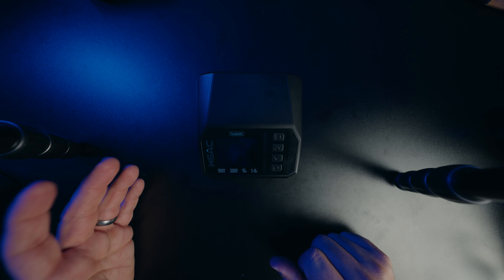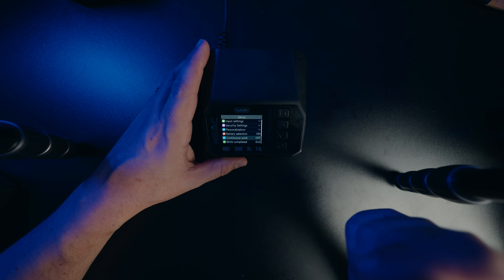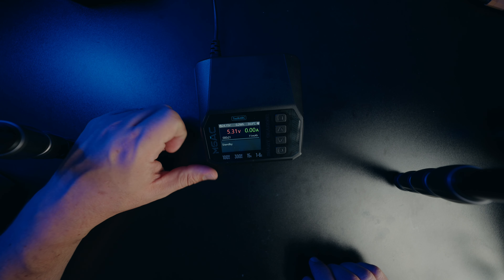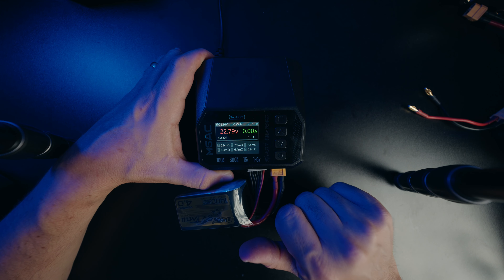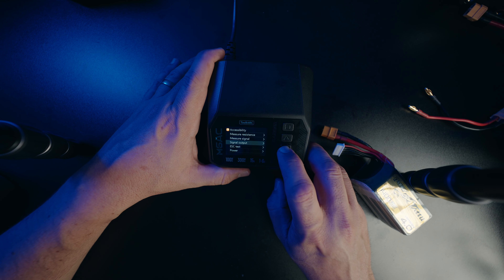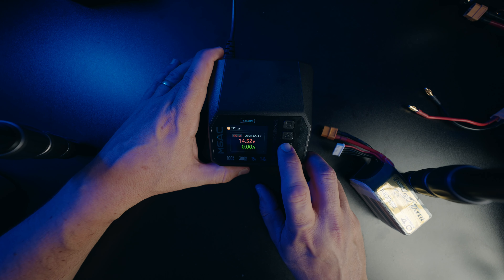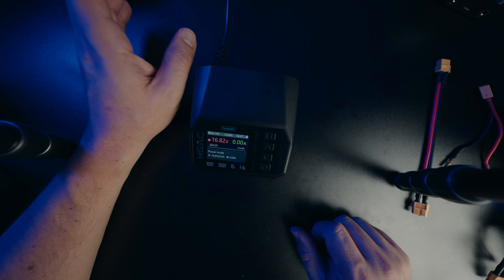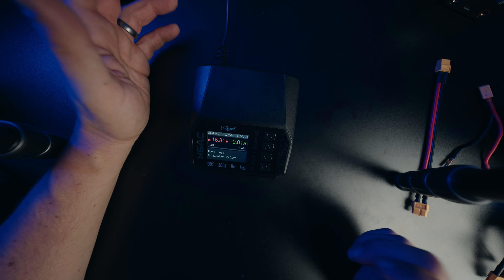Is this the Perfect Charger for someone New to FPV? ToolkitRC M6AC Review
After being so happy with my ToolkitRC Q6AC charger and P200 power supply I was excited to hear that they had combined the two into a small unit perfect for travel or working outside of your usual workbench. Let me know what you think.

The travel Multimeter I used